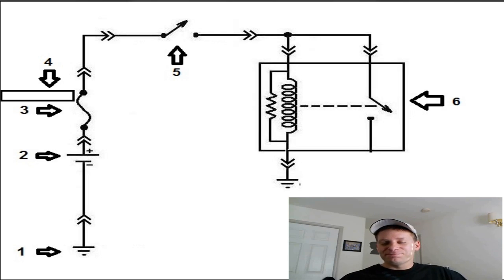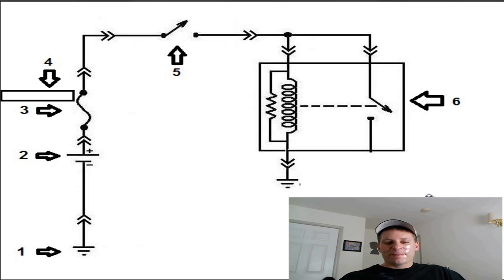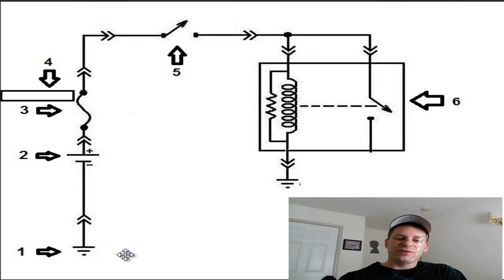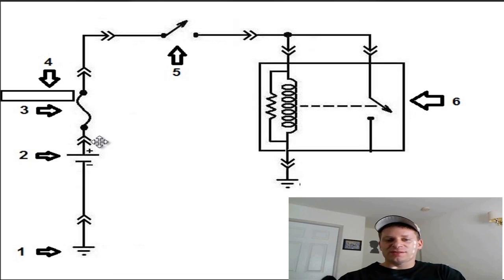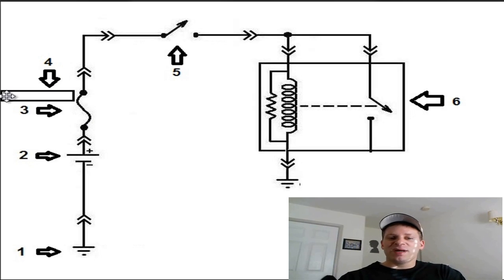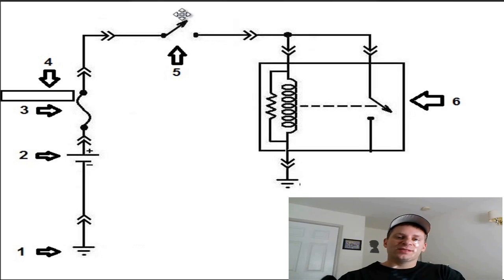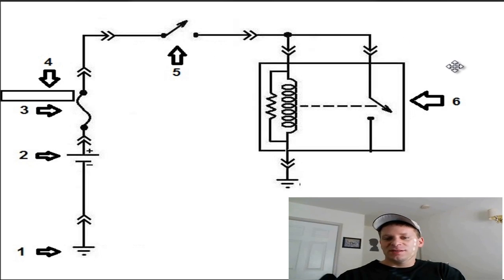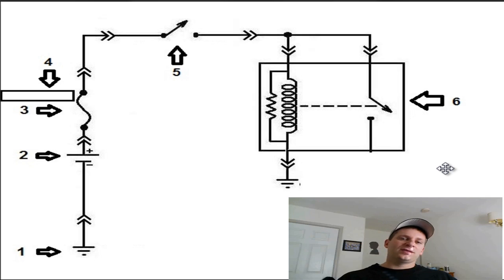Review 1, Automotive Electrical Troubleshooting Using schematics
please post your comment and i will review them for a couple days prior to posting them, at that time i will be down reviewing your answers and will make a follow up video